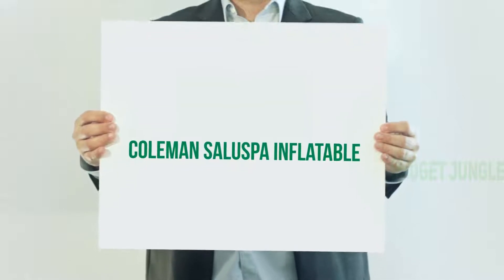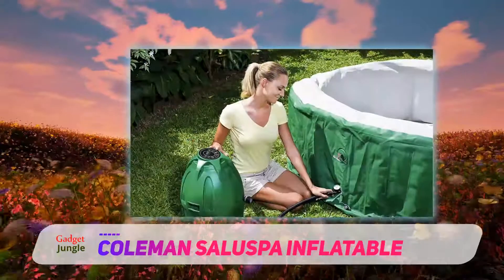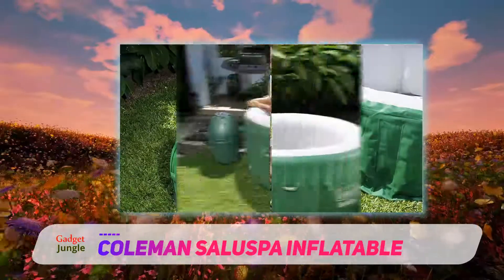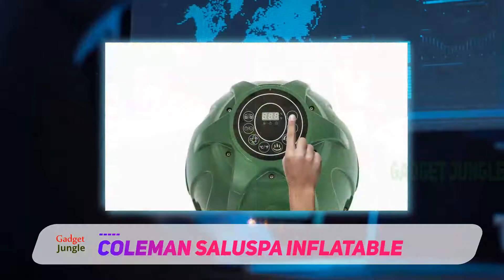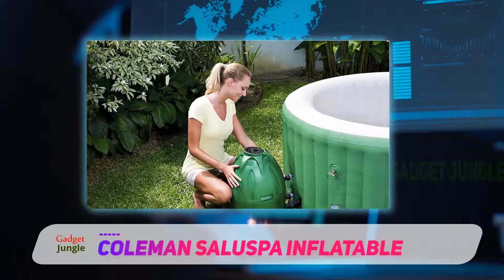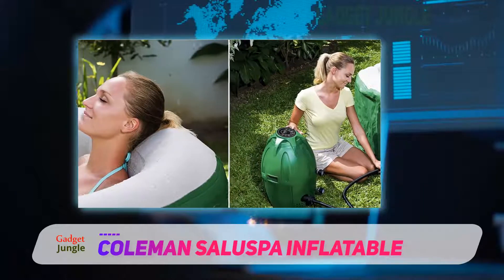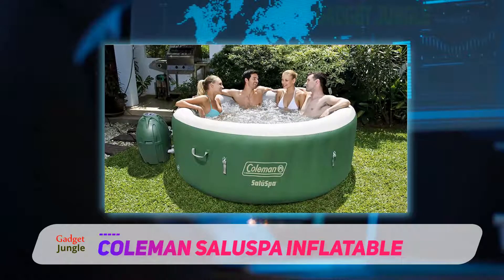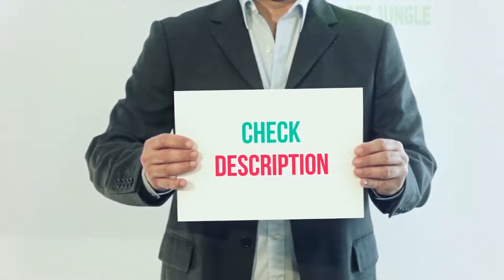Coleman SaluSpa Inflatable - Best Inflatable Spas Review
Coleman SaluSpa Inflatable - Is One Of The Best Inflatable Spas Of 2021!